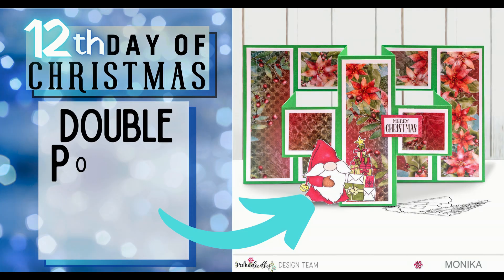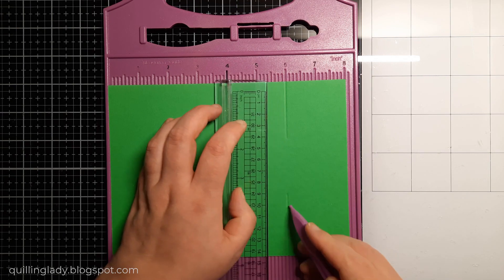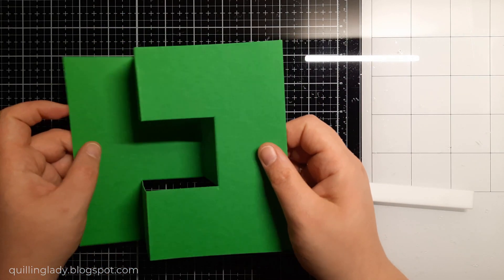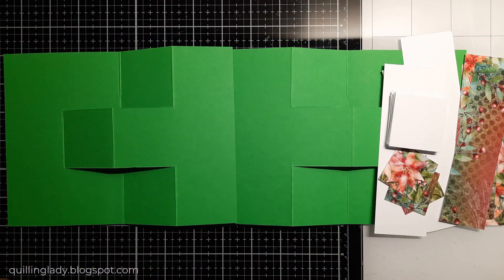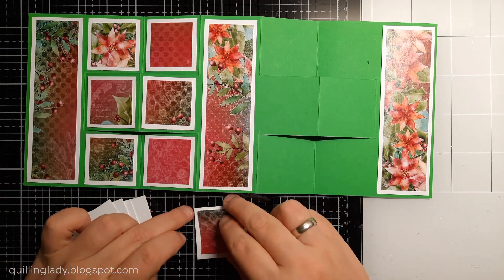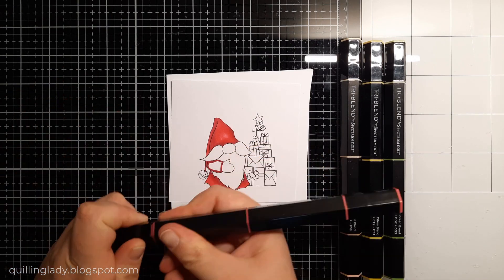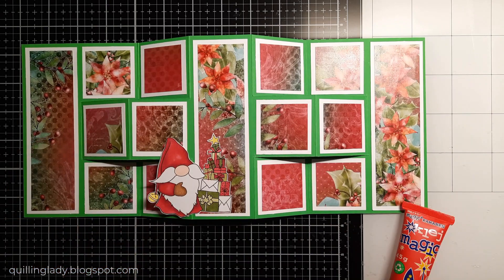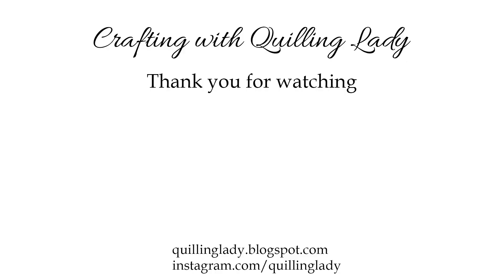12th Day of Xmas / NO CUTTING DIES Double Pop Out Z Fold Card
Today, I'm showing you how to create a super easy  DOUBLE POP OUT Z FOLD CARD using Polkadoodles designs.

Link to the blog post with the projects

-- SUPPLIES --

For my cards today I used:
Polkadoodles - Gift Tree - Gnome

300 gsm white multi-purpose card

Have you ever created a CHRISTMAS FANCY FOLD?